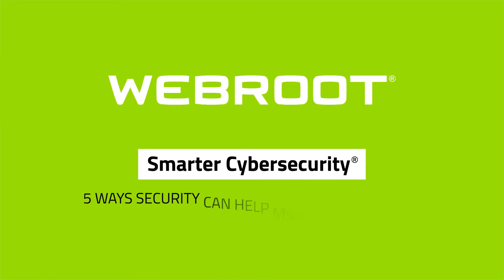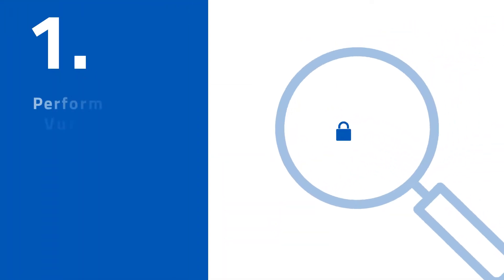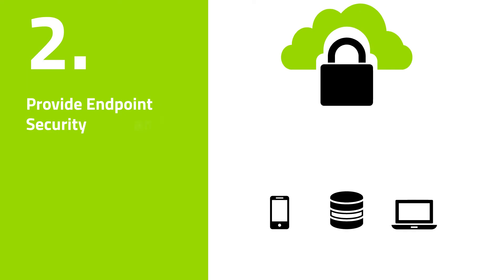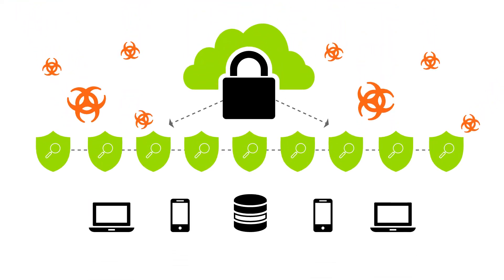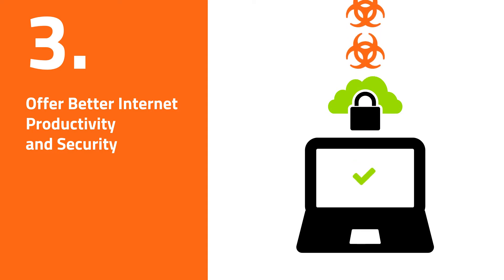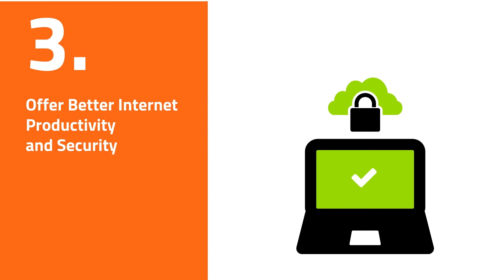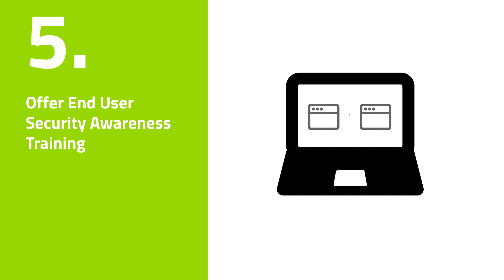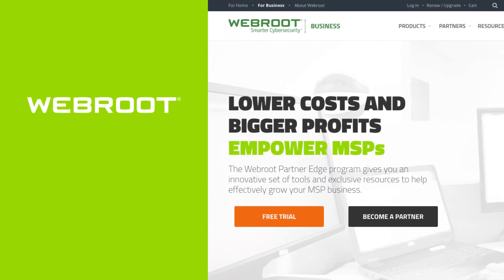5 Ways Security Can Help MSPs Boost Profits | Webroot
As you look to differentiate your MSP and develop new leads, the right endpoint security solution can help you build your recurring revenue stream, lower operation costs, and improve productivity models.